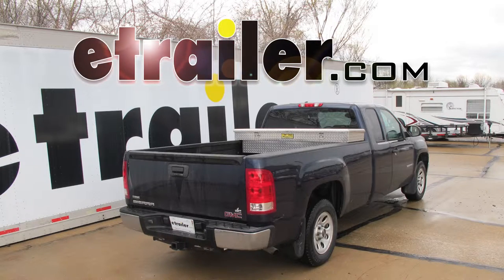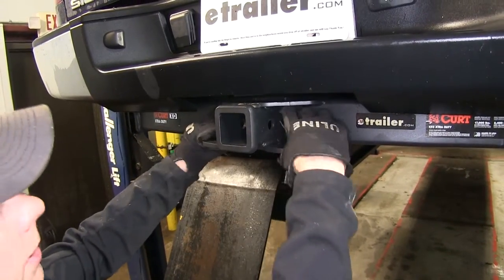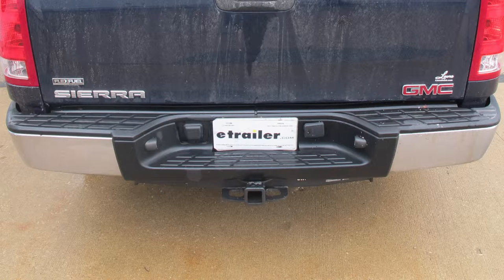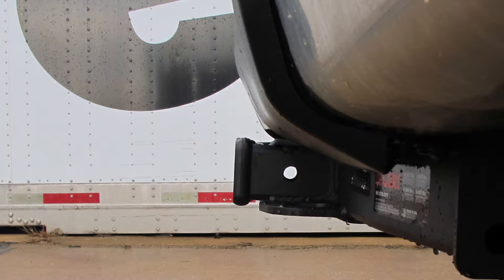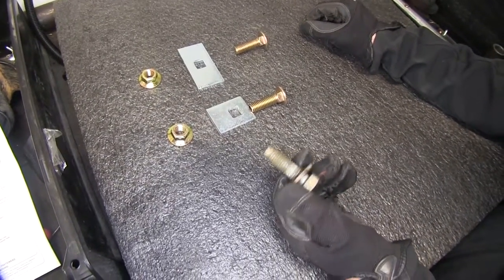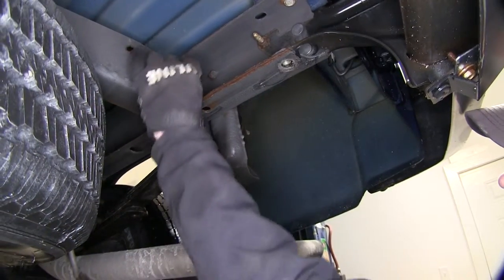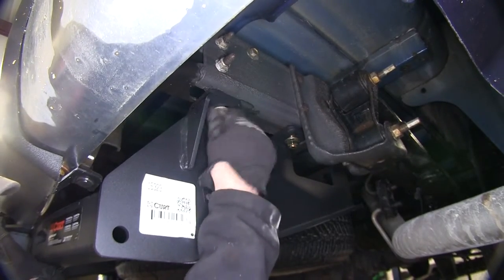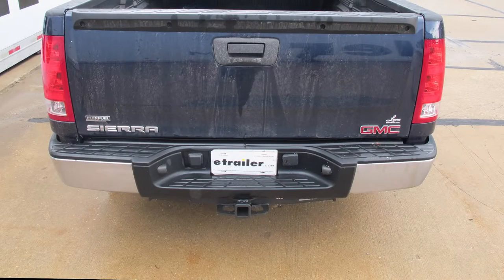Step-By-Step Installation Tutorial for the Curt Trailer Hitch Receiver on a 2007 GMC Sierra New Body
Today on this 2007 GMC Sierra New Body, we're going to show you the Curt Class 5 2" receiver hitch, part number C15323. This is what the hitch looks like once it's installed on our truck. At first glance, you can take a look at it and you see that it sits underneath the bumper. This hitch is a 2" receiver and it uses a 5/8" hitch pin hole here. It also has very generous loops for your safety chains. Since this is a heavy duty hitch it's going to require big hooks for your safety chains. This receiver goes straight into the body, which reaches out to the frame.

It reaches up to the frame using existing fasteners, and it also supplies all fasteners needed to install. No drilling is required with this hitch. The hitch by itself can pull a trailer of 16,000pounds, and with a ton weight, which is the force pulling down on the hitch, of 2,400 pounds. Now when you add a separate weight distribution assembly that goes between the truck and the trailer, your pull weight actually goes up to 17,000 pounds, but your ton weight still stays the same at 2,400 pounds. Now you also want to double check your owner's manual or the manufacturer, to make sure that your truck can pull these kinds of weights. Next we'll go ahead and give you a couple measurements that will help you out in selecting some accessories, such as a ball mount, a bicycle rack, or a cargo carrier.

From the top of the receiver opening down to the ground will be about 18-1/4". From the center of the hitch pin hole to the outside edge of the bumper will be about 2-1/2". Also, one other detail is that the hitch actually meets the very edge of the bumper, so it is flush. Next we'll go ahead and show you how the hitch is installed. First off you need to remove 2 bolts at the very end of the frame.

We'll do that with a 21mm socket. We'll go over to the driver's side and do the same thing. At this point we already can go ahead and install hardware into the frame of our truck. We'll go ahead and cover some pieces here. First off, the bolt we just removed actually will be reused with the hitch in the same location. Next location going towards the front of the truck, we'll use a small block with a 1/2" carriage bolt and 1/2" flange nut.

This block here will go towards the front of the truck in the large round hole, with the same carriage bolt and flange nut. This will be identical on both sides of the truck. Now we'll go ahead and show our location for our hardware, and then we'll go ahead and put up our hitch. Our existing weld nut right here will be one of our attachment points. This will be our next one right here with the small block and the 1/2" bolt. When we look farther up the frame, we'll look for a large, round hole and put it into place. We did our driver's side, now do your passenger side. It's a good idea to go ahead and get an extra set of hands to help pull up the hitch. We'll put on one flange nut on each side to help stabilize the hitch and keep it in place. Now at this point we can go ahead and install the rest of the hardware. Now at the end of the frame we'll go ahead and reinstall our original bolt. Now you might have a little adjustment left and right. Put it where you want it, and then we'll go ahead and snug down the bolts, then we'll torque them down as specified in the instructions. With all the bolts tightened down, that'll finish it for Curt XD Class 5 2" Receiver Hitch, part number C15323 on our 2007 GMC Sierra New Body. .